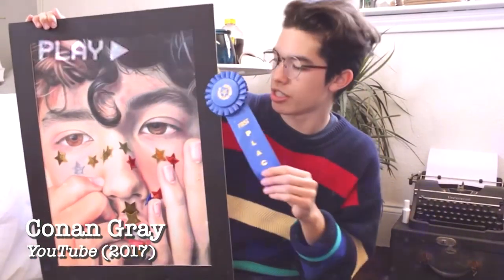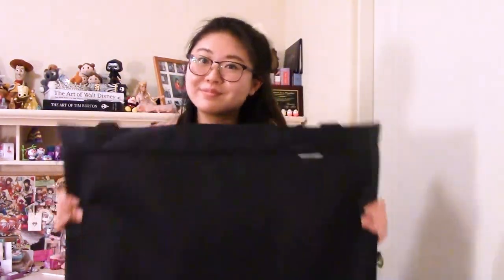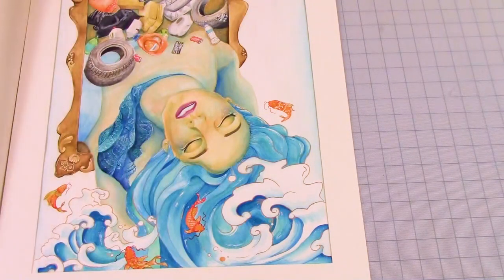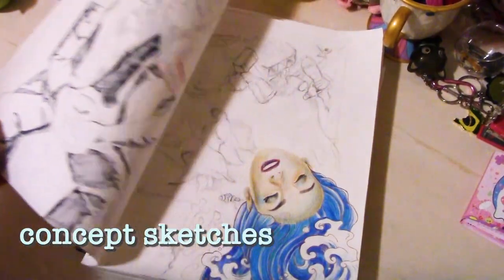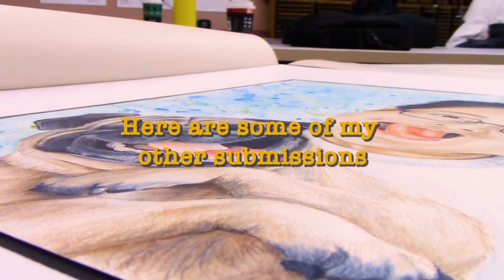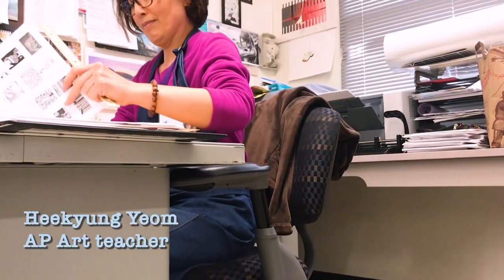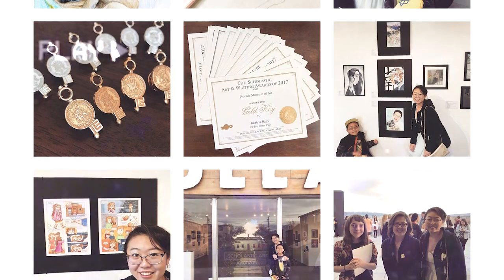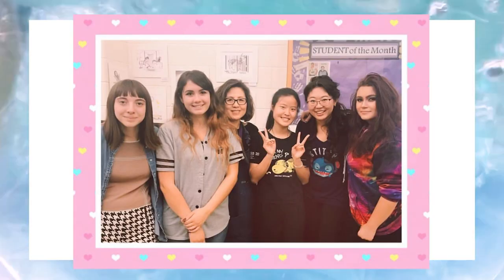Hardest Art Class I've Ever Taken - AP Studio Art Portfolio (top score!)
Deciding on whether to take AP Studio Art? I highly recommend it. Just be prepared to work hard. Your skills will surely rise exponentially.

A short look through of a top-scoring (5!) portfolio. I loved this class and all that it gave me.

A mini doc by Aya Sato